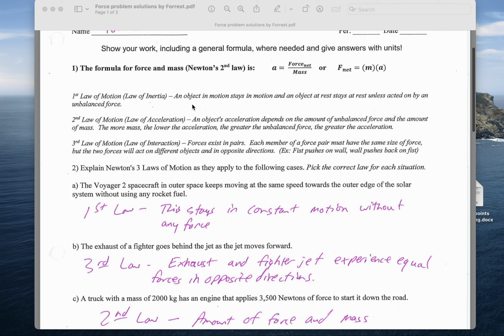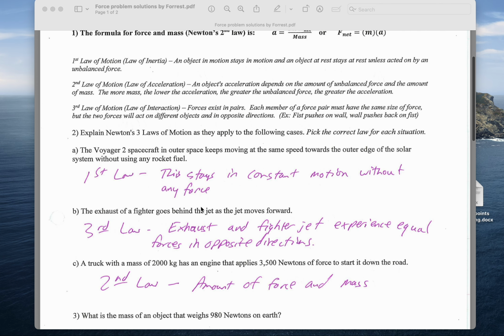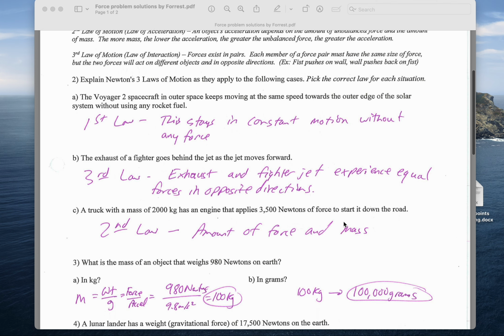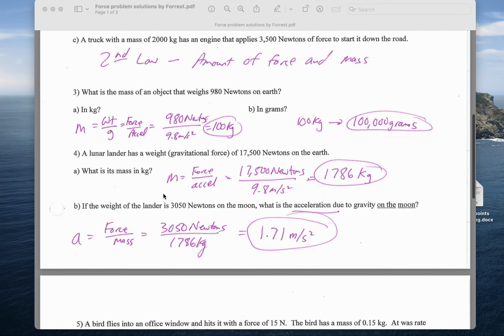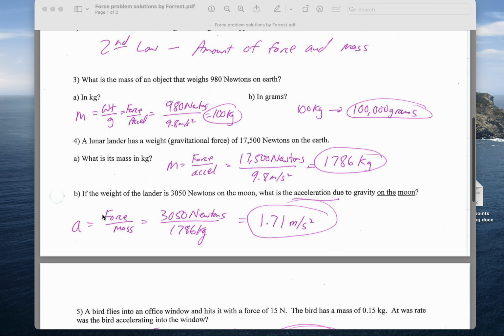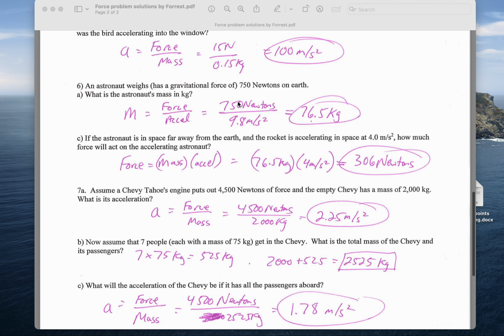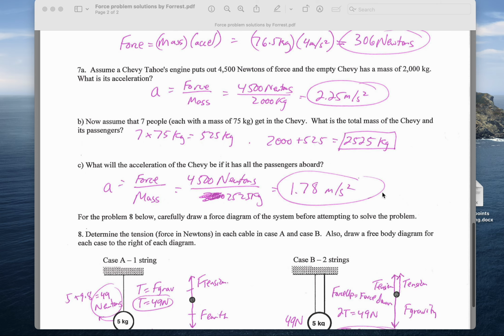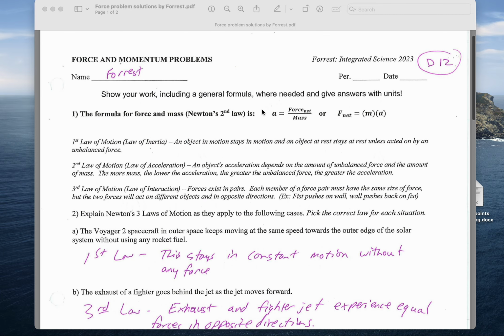Force problem solutions for Mr Forrest's Integrated Science classes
This goes over the solutions to the homework/classwork assigned to my 2023 Integrated Science students.